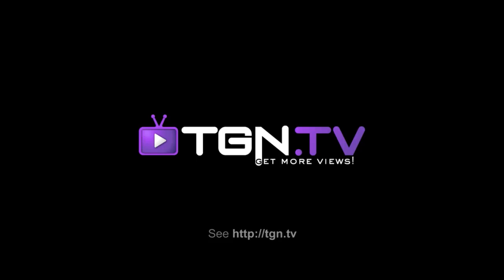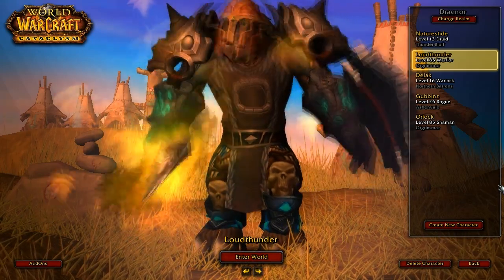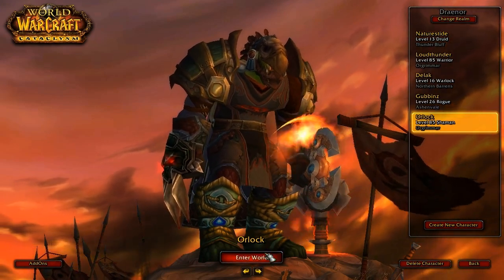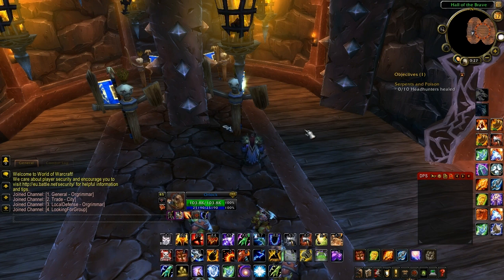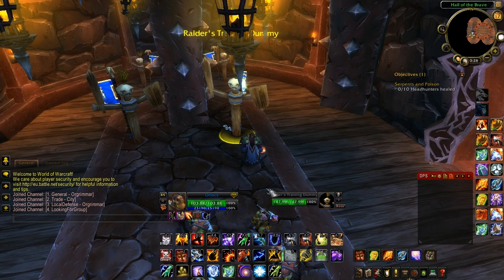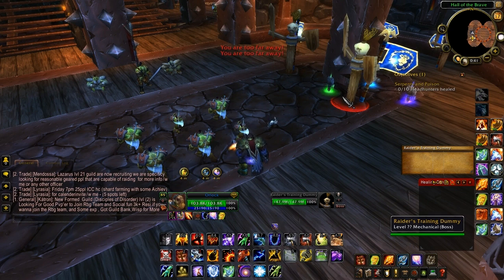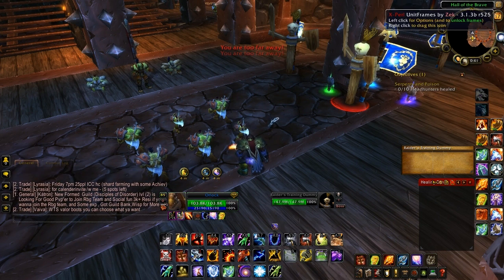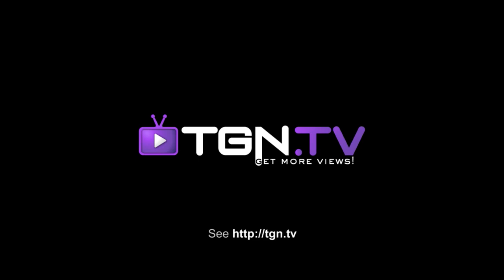▶ World of Warcraft - Basic Addon Guide - LoudsCast + TGN.TV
Video by LoudsCast and TGN.TV